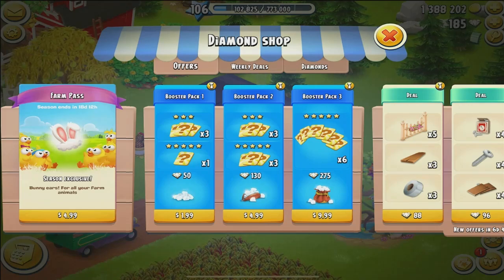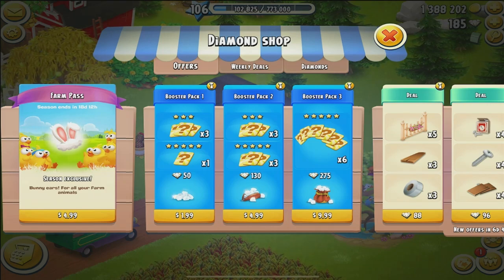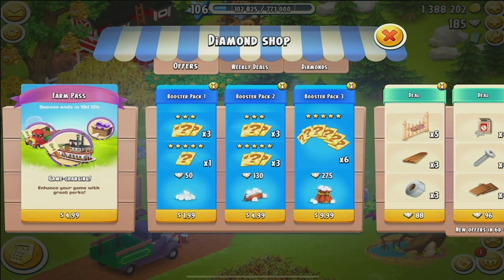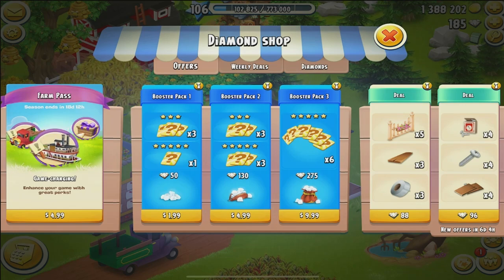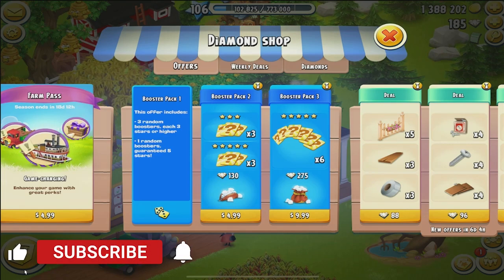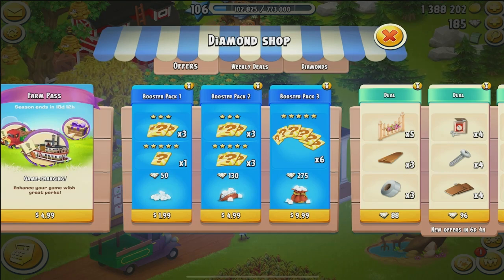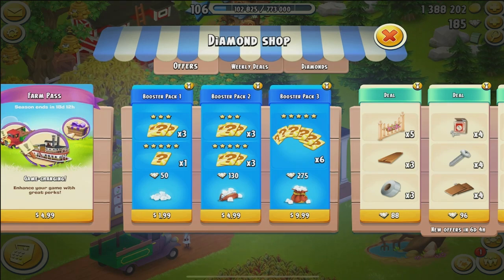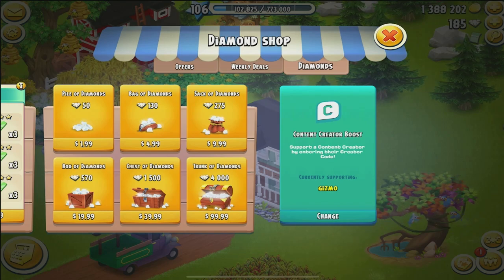Hay Day-BOOSTER PACKS! Are they worth it??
In this video I give my opinion on if I think the Diamond Booster packs are worth purchasing in the shop. Let me know if you bought any in the comments below.